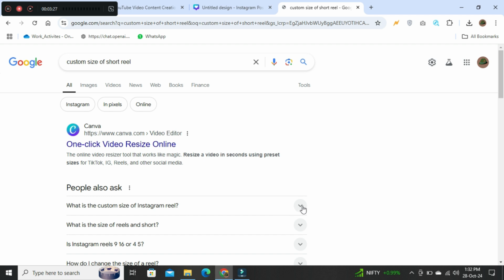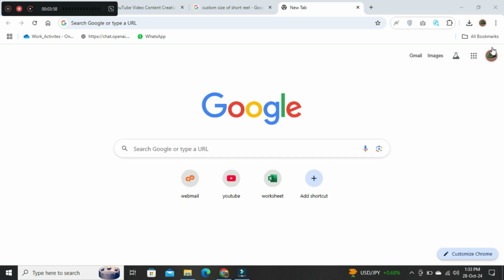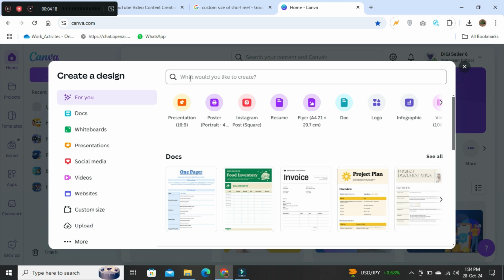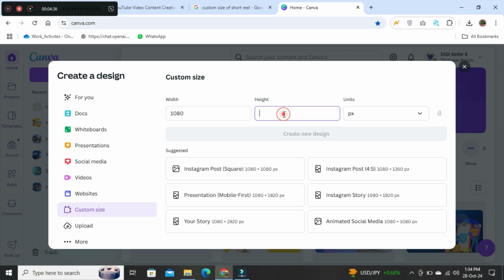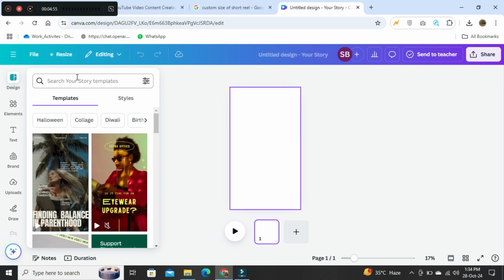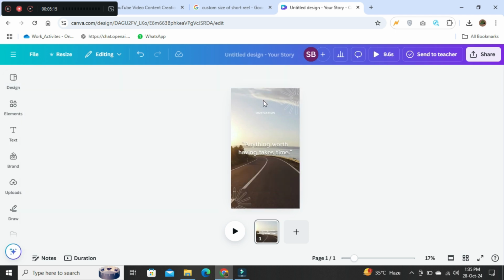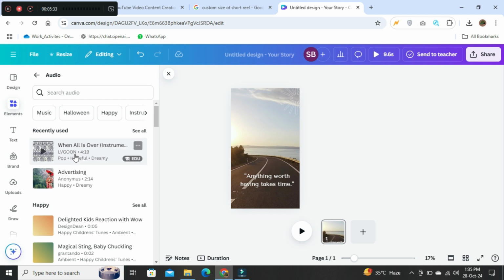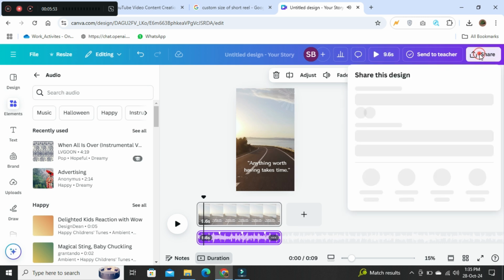How to Create Short Reels with Music on Canva - Step-by-Step Guide!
Ready to elevate your social media game? In this video, I’ll show you the best way to create short, engaging reels with music using Canva’s powerful video tools! From adding effects to setting the perfect background, you’ll learn how to make short videos with eye-catching designs that tell your story. Watch until the end for tips on using Canva's whiteboard tool to brainstorm and organize your ideas for any project. Perfect for beginners and pros!